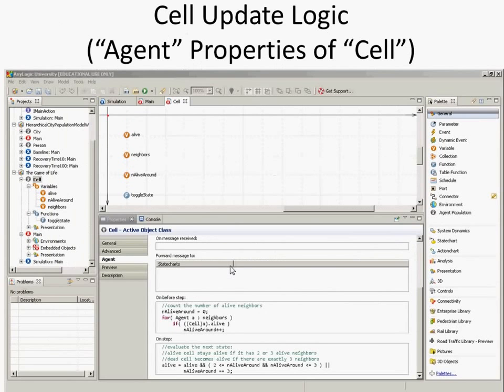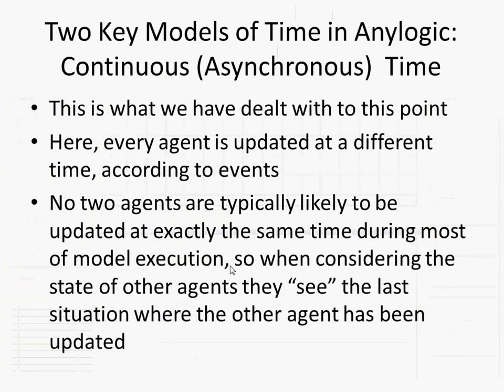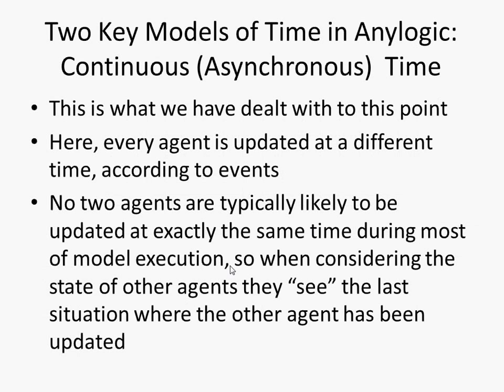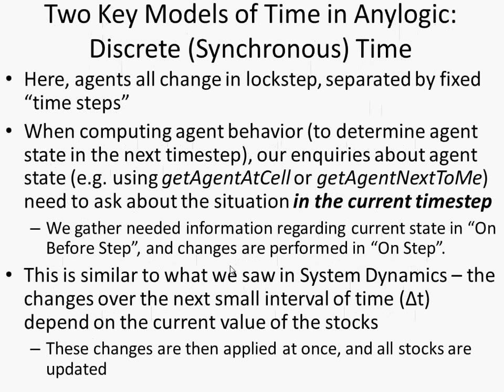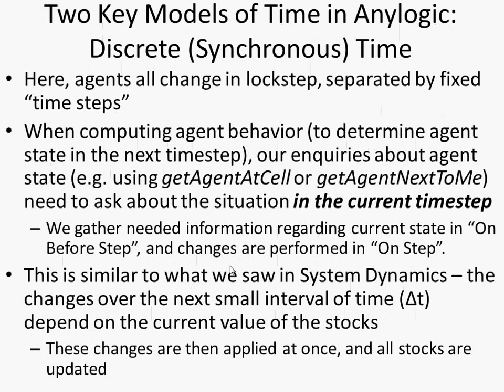Agent Spatial Embedding Nugget 11Back to agent behaviour of Game of Life focusing on benefits and de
Original Video Title:Agent Spatial Embedding Nugget 11Back to agent behaviour of Game of Life focusing on benefits and de